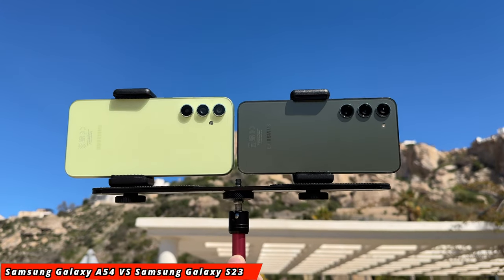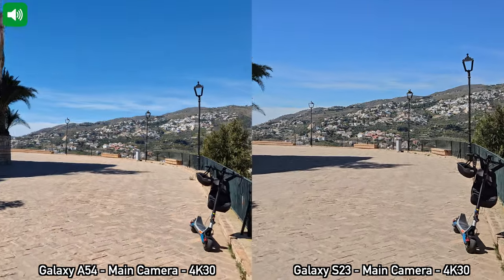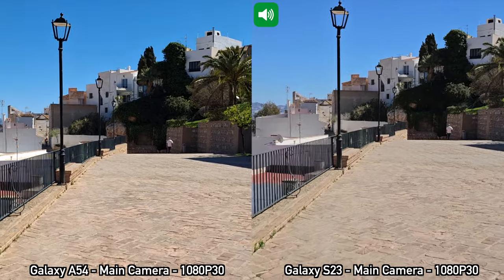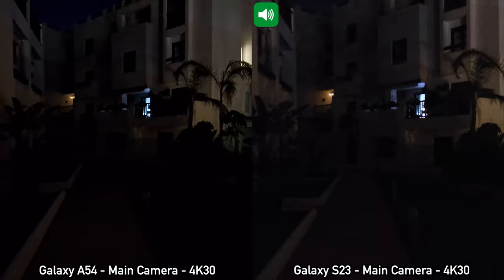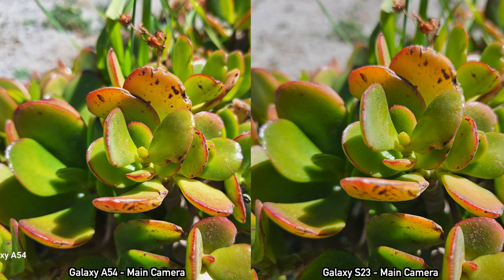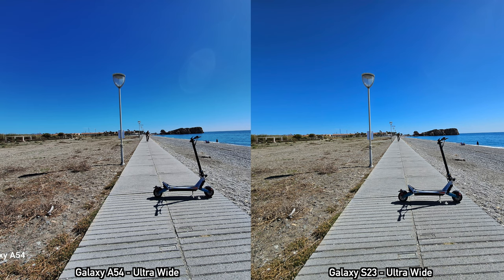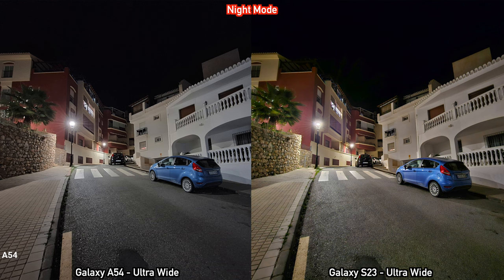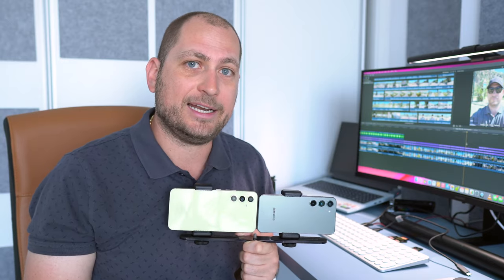Samsung Galaxy A54 vs Samsung Galaxy S23 Camera Comparison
The Ultimate Camera Comparison between the Samsung Galaxy A54 and the Galaxy S23! What do you think about the Galaxy A54's Cameras?

0:00 Intro
1:00 Video Samples Daytime
4:30 Video Samples Night
6:17 Sample Pictures Daytime Main Camera
7:20 Portrait Mode
8:08 Ultra Wide Daytime
8:39 Night Mode Main Camera
9:58 Night Mode Ultra Wide
10:41 Selfies
11:10 Conclusion